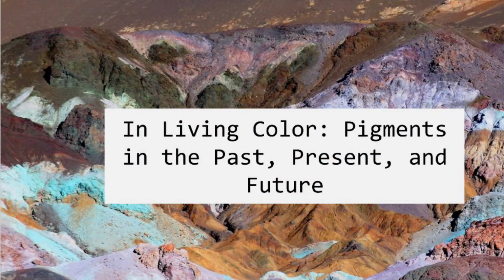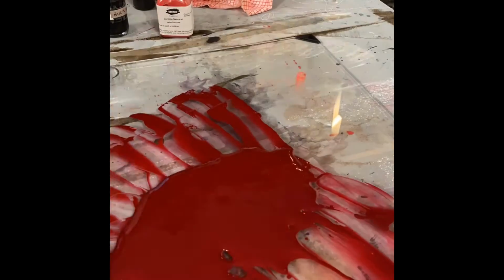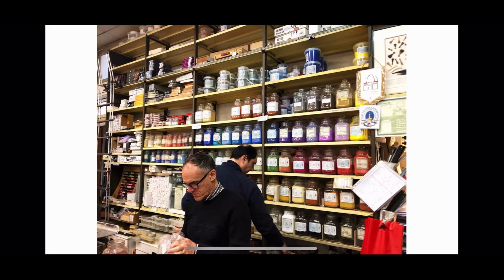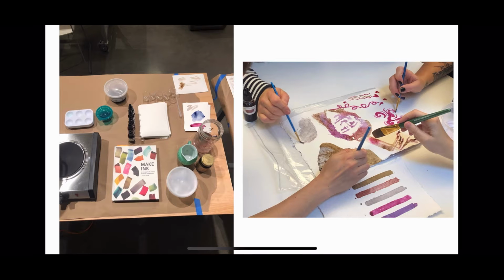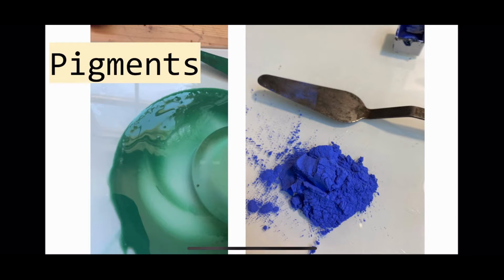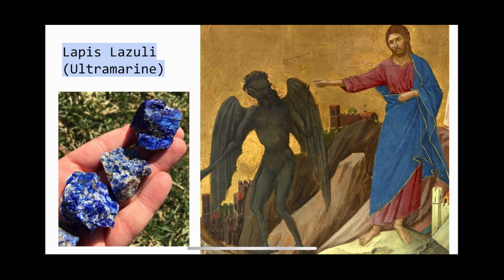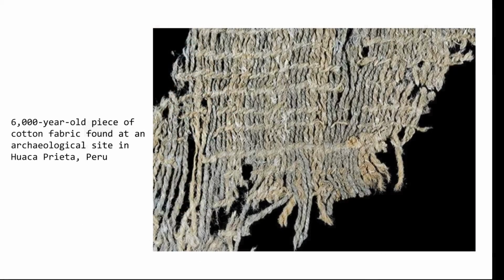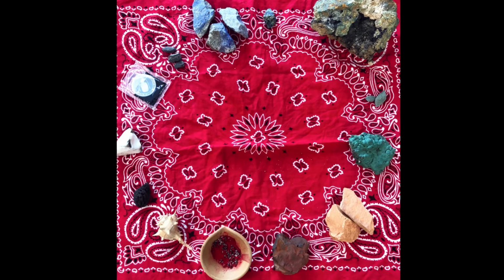In Living Color: Pigments in the Past, Present and Future - Julia Norton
Thursday (Online Course)